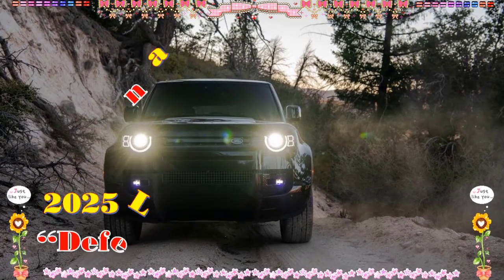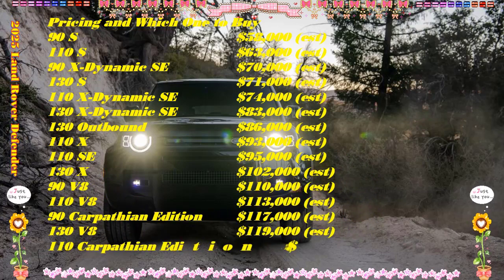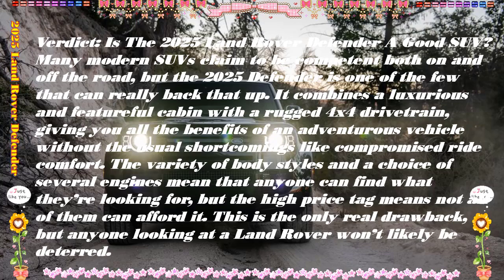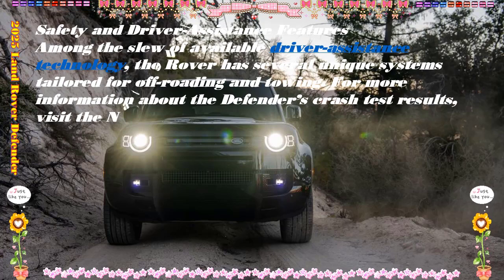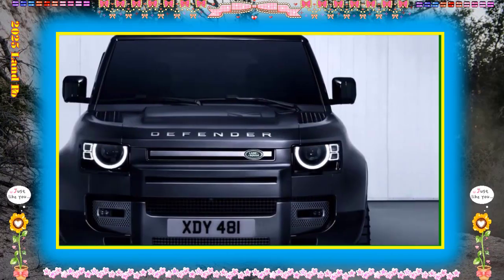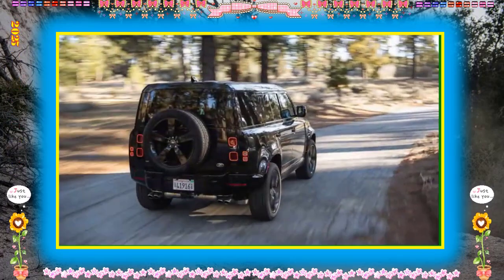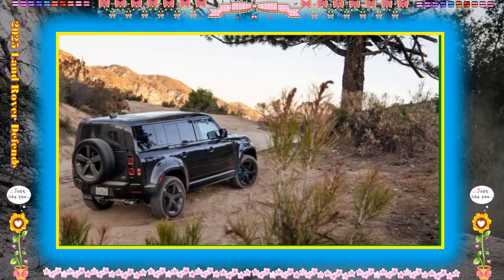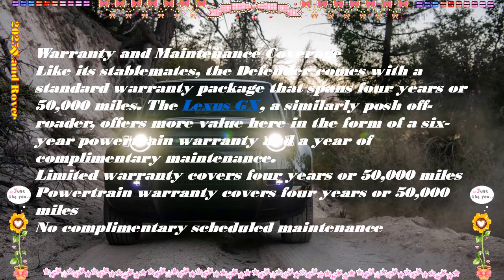2025 Land Rover Defender 90 X-Dynamic SE | 2025 Land Rover Defender 90 Carpathian Edition | USA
Hybrid cars are pleased to present:2025 Land Rover Defender 90 X-Dynamic SE | 2025 Land Rover Defender 90 Carpathian Edition | USA
Best regards.